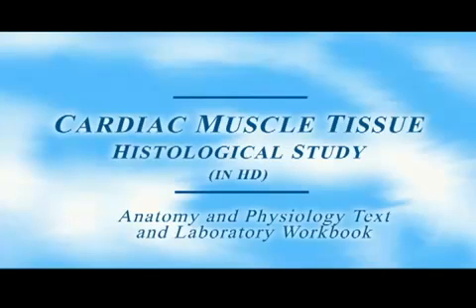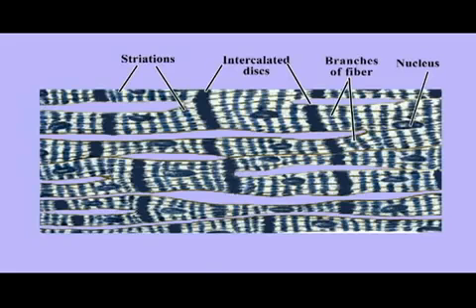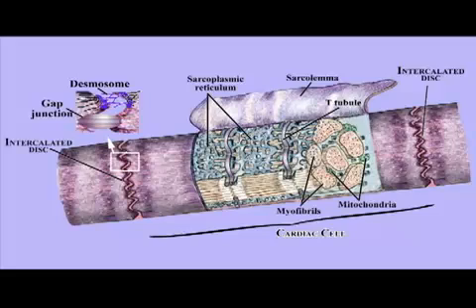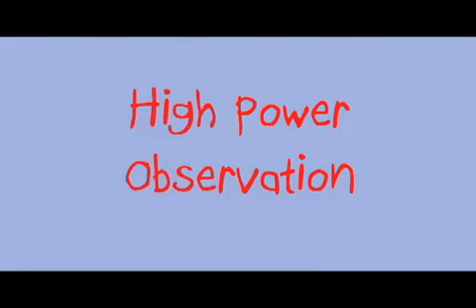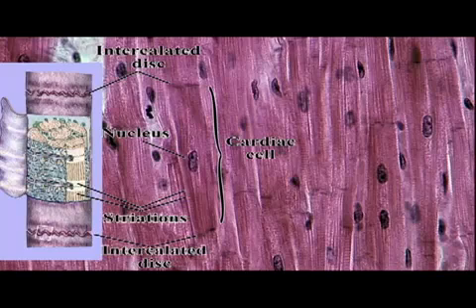Cardiac Conduction System - Purkinje Fibers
This video of a small fascicular bundle (or Purkinje fibers) supports Chapter 28 - The Heart in Anatomy and Physiology Text and Laboratory Workbook, 4th edition, by S. Davenport, B.A, M.A., This book is designed for students who are fulfilling an Anatomy and Physiology prerequisite for nursing or allied health programs, and coordinates traditional lecture topics with laboratory/learning exercises.  The book (and additionally each chapter) is published as interactive PDFs.  Each chapter's Table of Contents is linked to each Chapter's topics, and additionally there are links to interactive exams and videos.